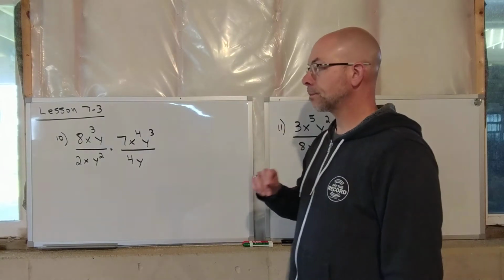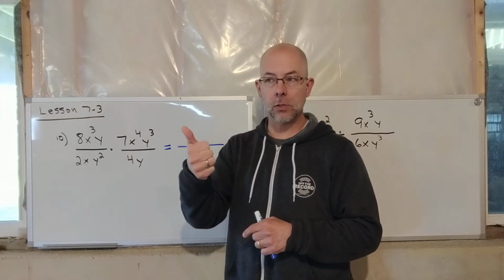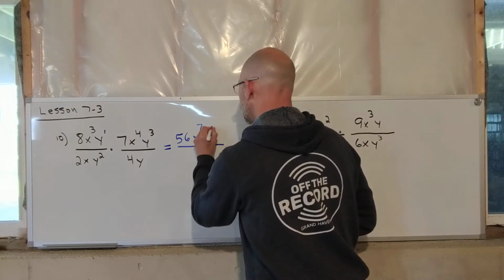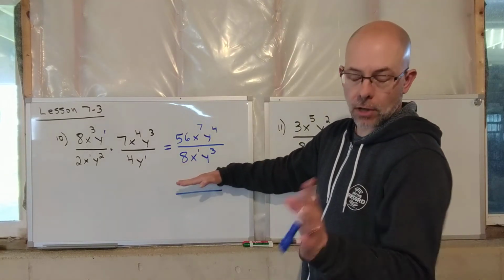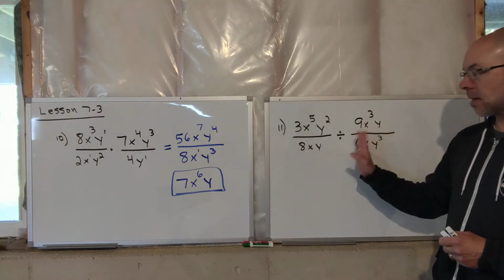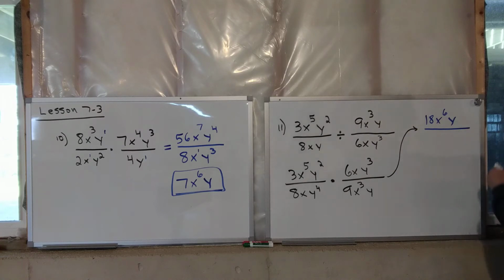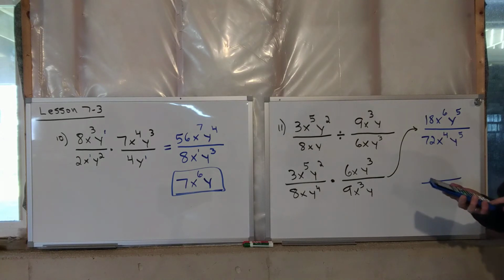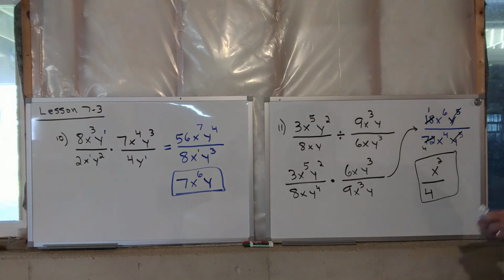Multiplying/Dividing Rational Expressions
Non factoring simplification.